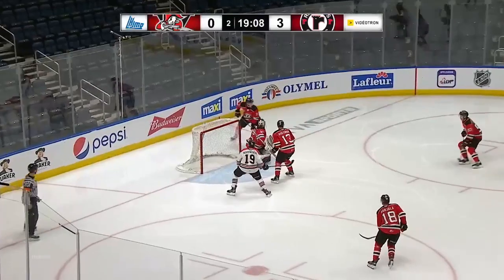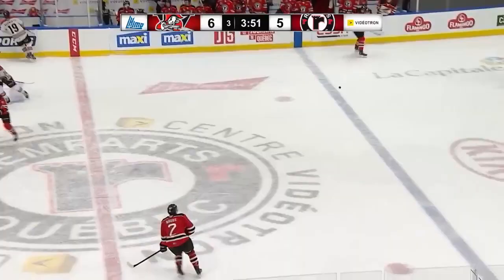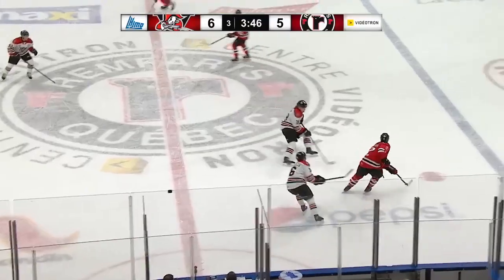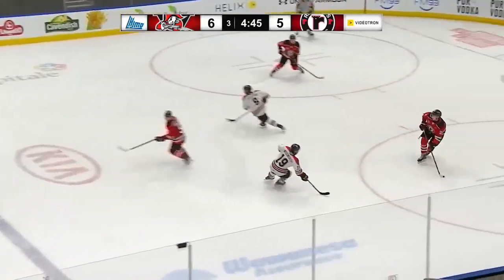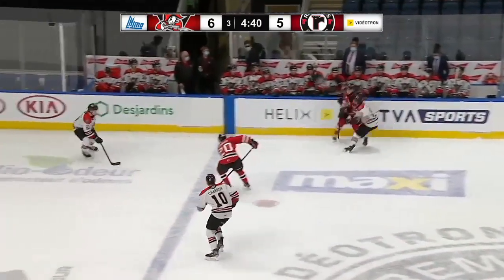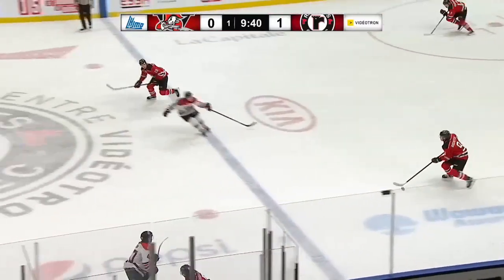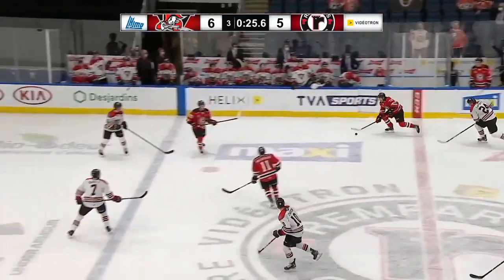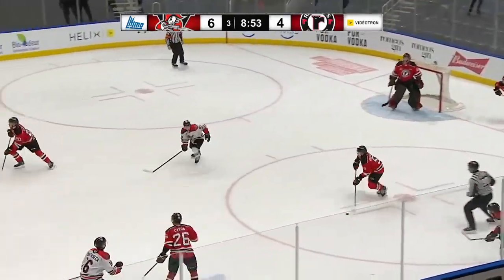Scouting Notes : Evan Nause Game Report - November 25th 2020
Here's my scouting notes on Quebec's defenseman, 2021 NHL Draft eligible, Evan Nause. What's YOUR opinion on the Canadian prospect ? I would love to hear it in the comments bellow !

Summary :
Nause is a solid two-way defensemen who showcased an already mature skillset both with and away from the puck. The left-shot rearguard highlighted his high-class poise and splendid decision-making on breakout attempts, as he led his team with impressive composure, vision and mobility. Nause has developed the excellent habit of keeping his head up at all cost, allowing him to keep an eye on every developing lane and forechecking attackers, and be much more calculated. The Canadian blueliner exhibited nifty 4-way mobility, smooth edge work, brisk turns and a thrilling combination of speed and agility to escape pressure and lead zone exits. Combined with delightful passing abilities, Nause has the uncanny ability to find simple, but efficient outlets to restart the counterattack ; his best asset as a puck-mover. He can complete the stretch pass as fluidly too. As he adjusts to his new team and league, Nause is slowly starting to jump more on transitional attacks, following his passes or cutting to dangerous areas on the cycle, creating offense away from the puck. He made well-timed pinches and interceptions on breakouts, and creating on the takeaway with average, but improving puck skills. Nause displayed excellent lateral agility to walk to blue line and throw his puck into open shooting lanes. With an already powerful wrist shot, if the blueliner can learn to lower the destination a bit, he could create a lot more chances on rebounds and deviations. Nause put on display superb gap control and stick-work defending the rush. The rearguard was also very willing to jump in board battles, and has the ability to distribute solid hits along the wall. Nause uses his frame effectively in puck battles, working hard with his upper body strength and feet positioning. This was a near perfect game from the 2021 NHL draft prospect, who kept his game simple and was the anchor on defence for Quebec. Very please with his game so far.

Footage taken from InStats Hockey